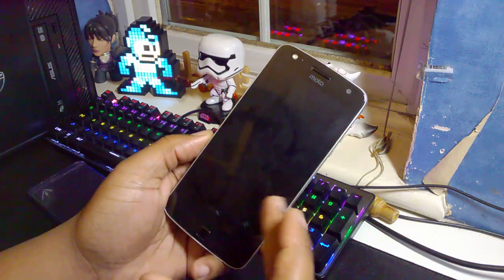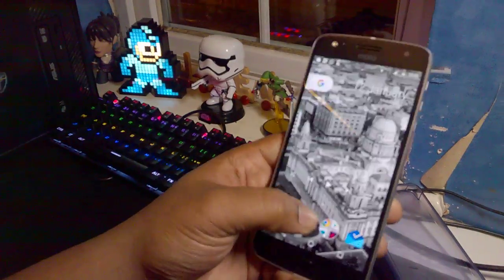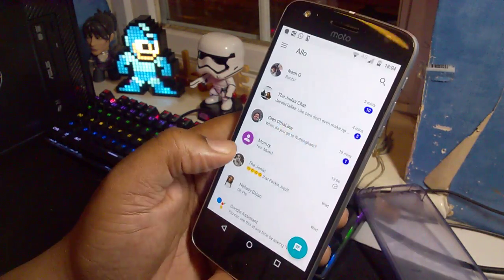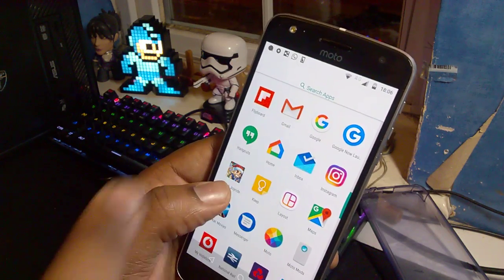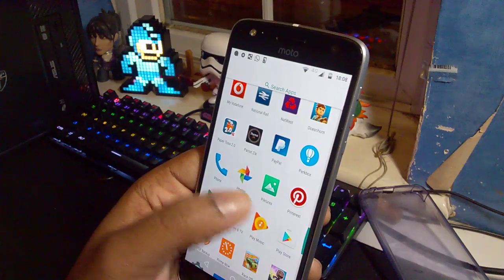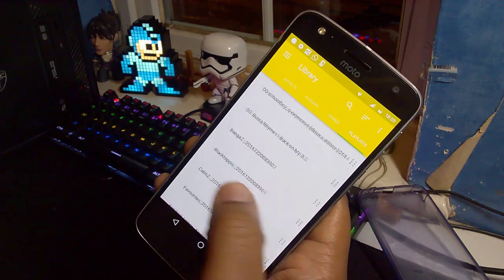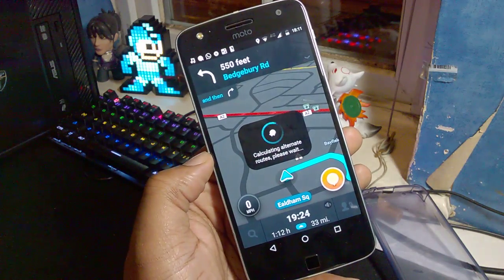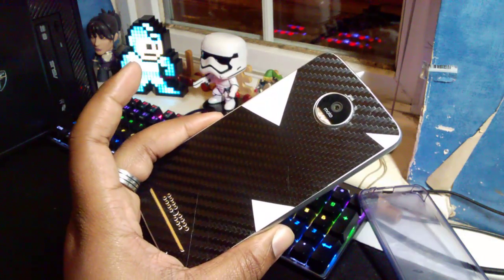What's on my: Moto Z Play - 4 Months Later (January 2017)